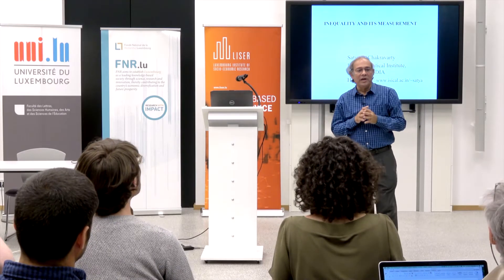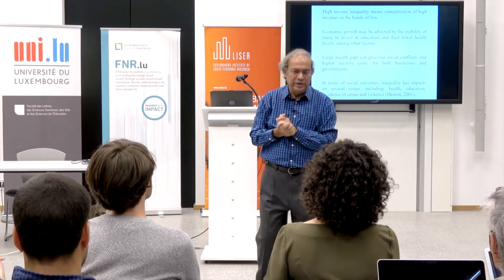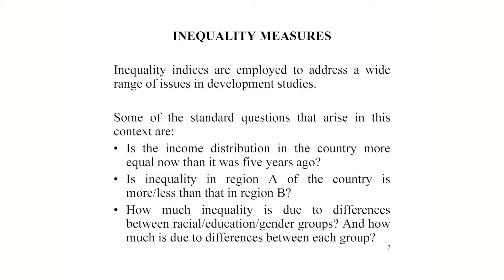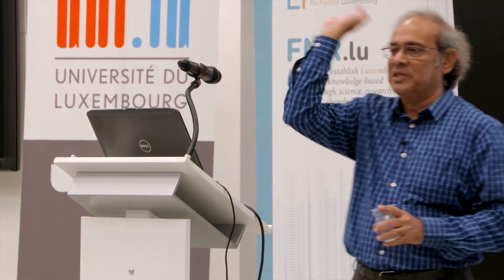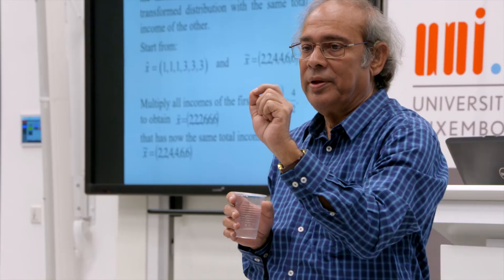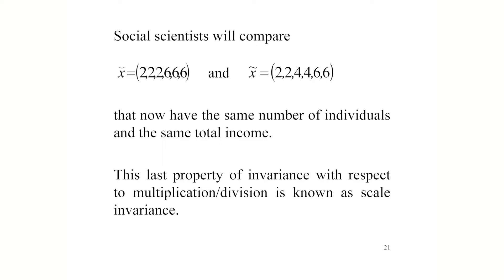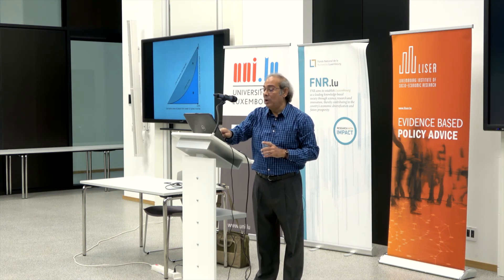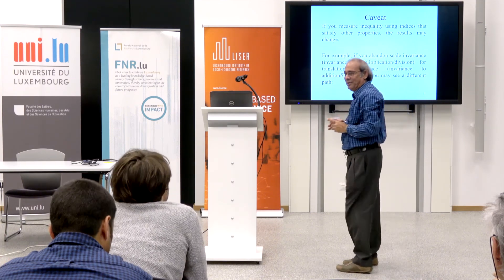Inequality and Its Measurement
Examining the properties for a good measure of inequality.

The purpose of this lecture is to examine some selected aspects of income distributions across populations. We analyze the concept of inequality and some of its measures developed in the literature. An index of income inequality is a scalar measure of interpersonal income differences within a given population. Social scientists generally use four properties for a good measure of inequality. The measures compatible with these properties allow us to compare inequality, for example, between China and Luxembourg, two countries with very different population size; or, alternatively, between Mozambique and Luxembourg, two countries with very different per-capita GDP. The lecture provides a detailed analysis of these properties and their implications.